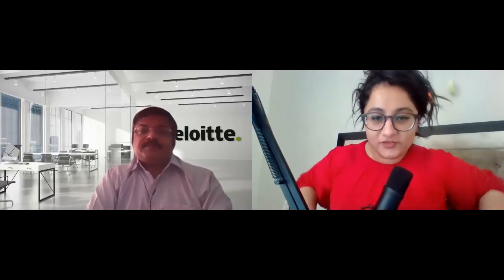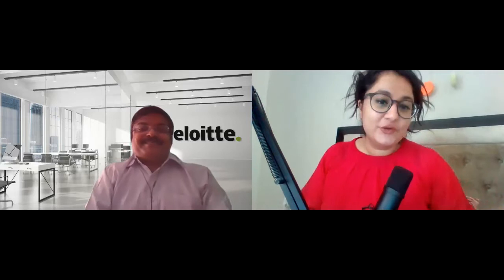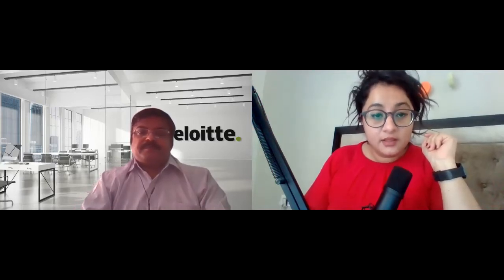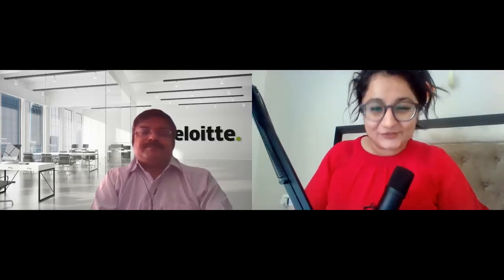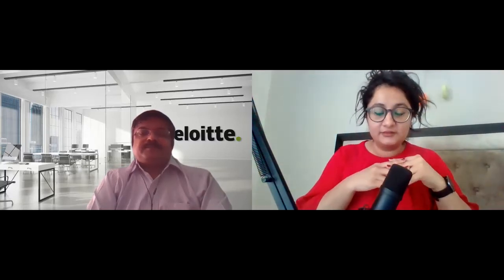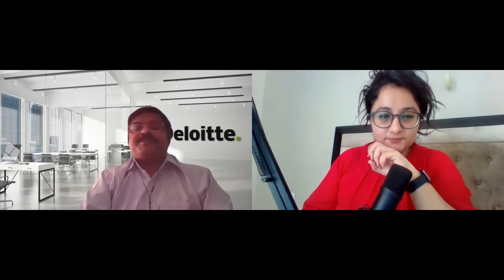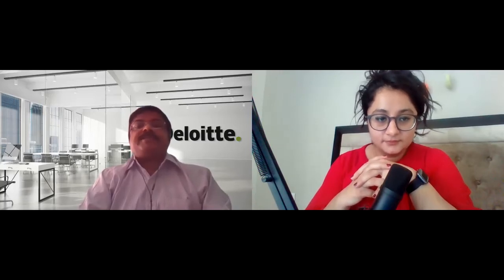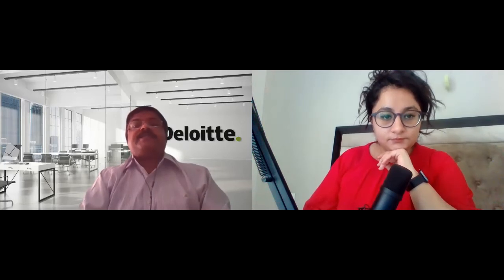Supply Chain 101 - Episode 1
First episode in our series focussing on the basics of the Supply Chain .